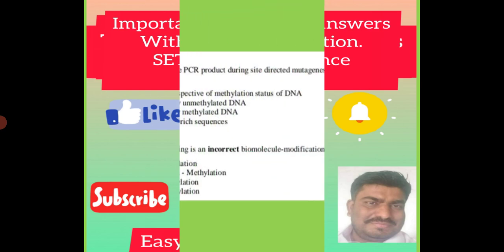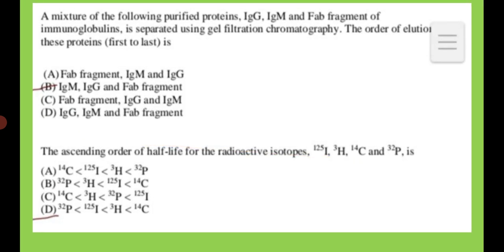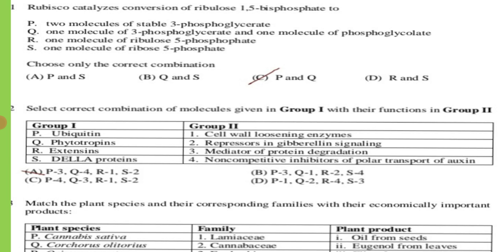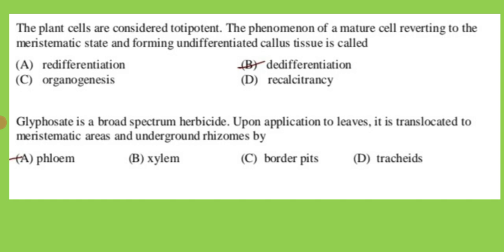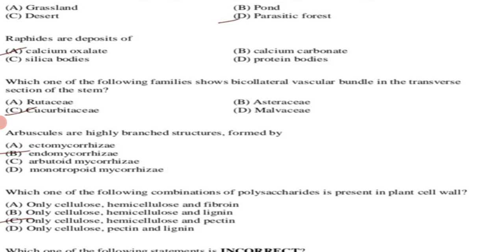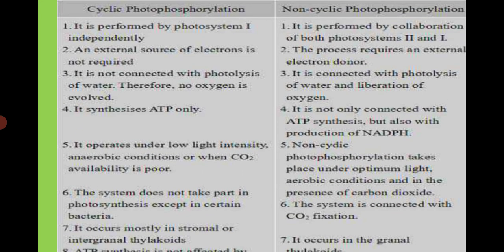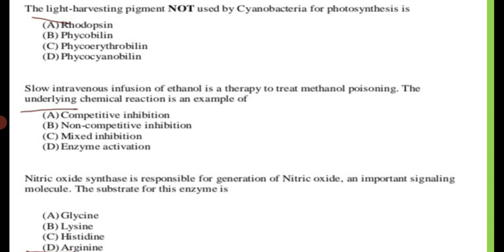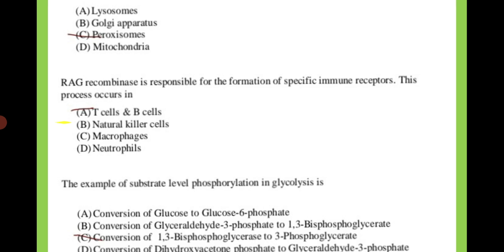IMP questions ,answers and explaination SET life science part -5